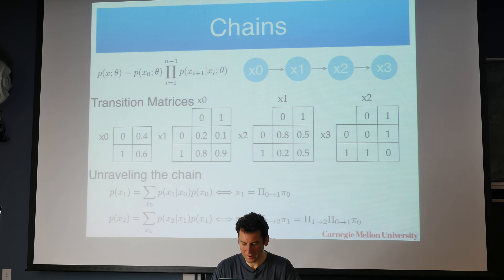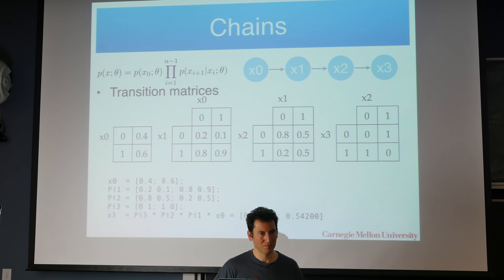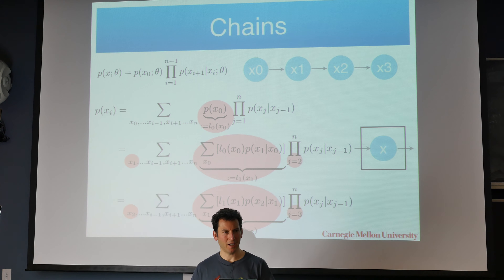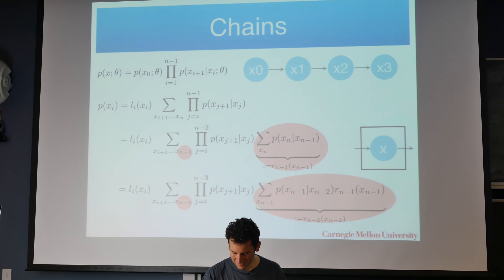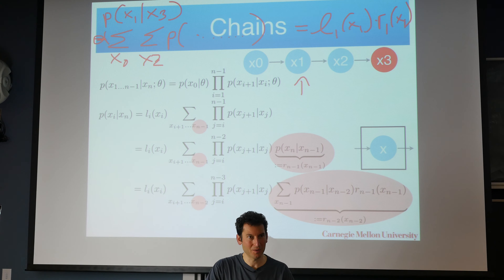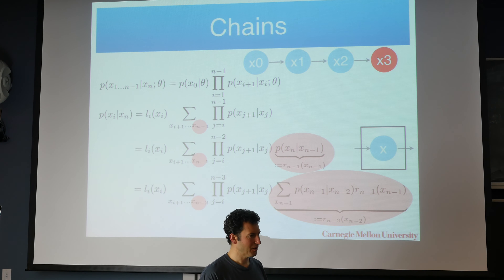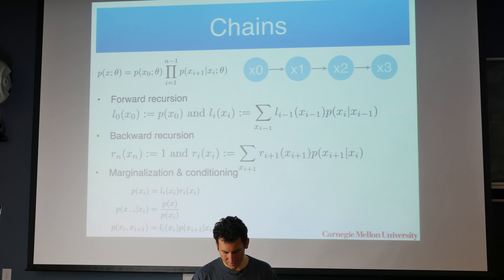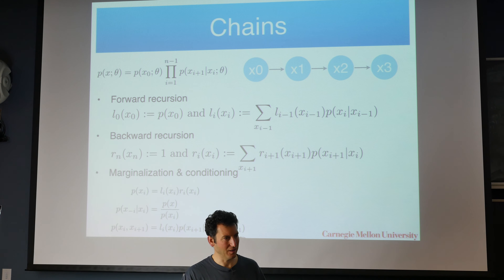7.2 Message Passing - Machine Learning Class 10-701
Lecture 7, Graphical Models
Part 2, Message Passing